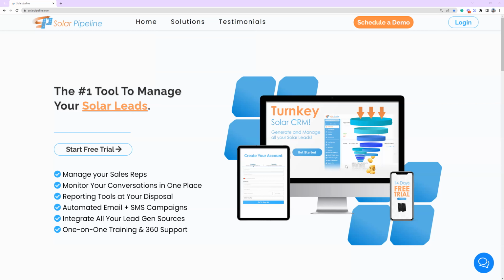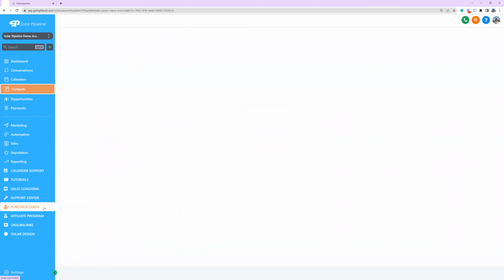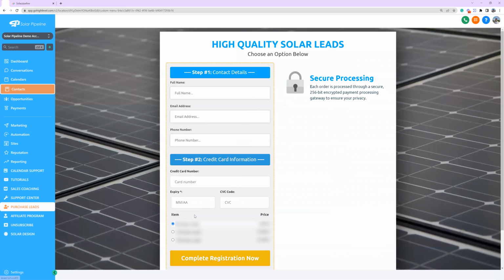SOLAR PIPELINE TUTORIAL: PURCHASE SOLAR LEADS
Book your free strategy call and talk with our CRM and Marketing specialists.

Solar Pipeline was created by solar pros for solar pros.  This is the best solar CRM in the industry.

1) Dashboard to view all your leads per stage of the sales process.
2) Send out AUTOMATED messages to all your homeowners.
3) Pre-created email messages that will be triggered per each stage of the sales process.
4) Pre-created text messages that will be triggered per each stage of the sales process.
5) Send out personal videos to build rapport.
6) Send email and text messages directly from the software to keep track of all your conversations in one place.
7) And much, much more...